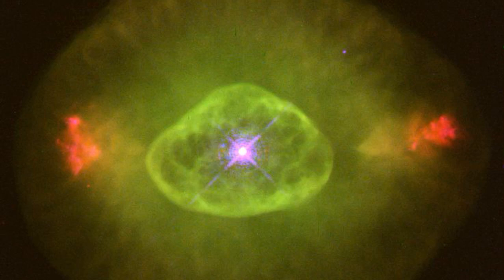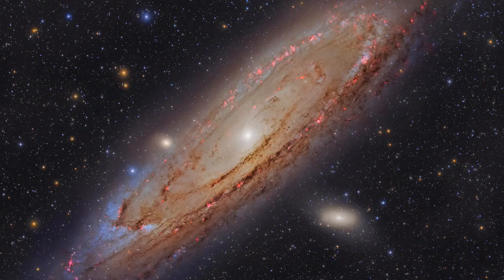** What You See: Rocket Engine Cutoff Flash Explained - Part 4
** Why rocket engines create a brilliant flash when they shut down. We explain the chemistry behind engine cutoff flashes, how atmospheric conditions affect visibility, and why this

Chapters
- 00:00 Hook
- 00:20 Context
- 00:55 The Chemistry Behind the Flash
- 01:20 Why the Flash Looks Different
- 01:45 Reading the Mission Timeline
- 02:10 What This Means for You